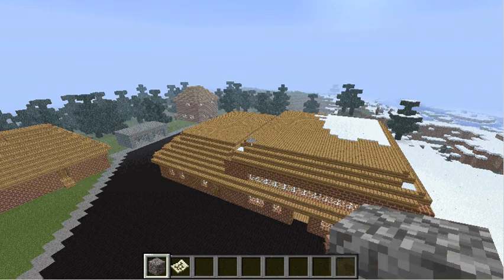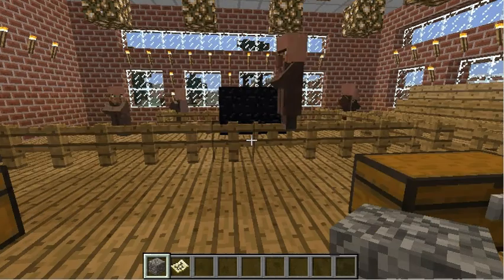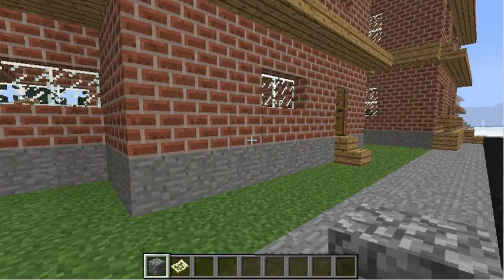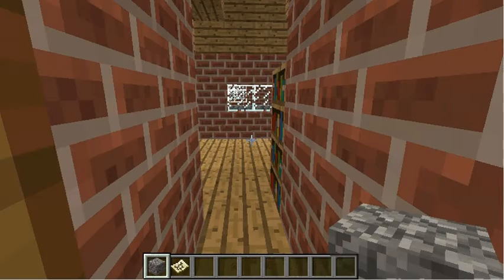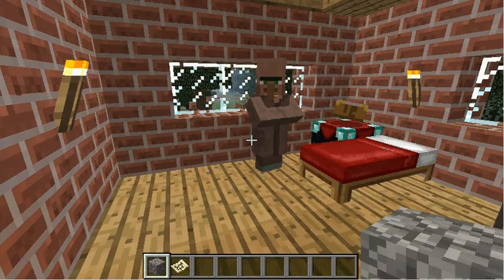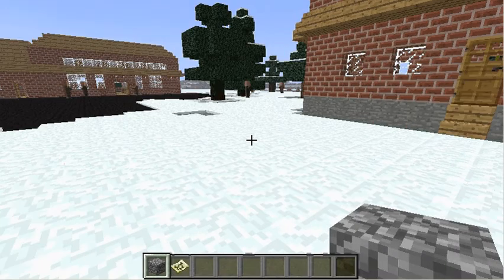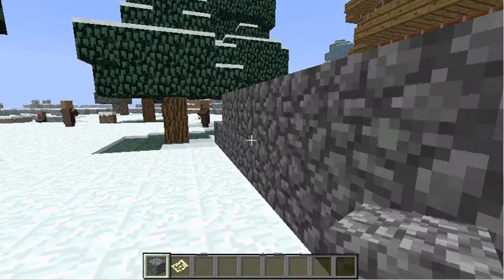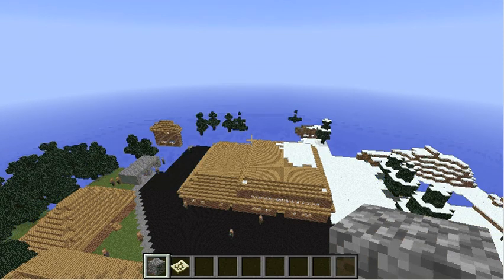To Kill a Mockingbird- Minecraft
This is an English Project for a grade.

=3